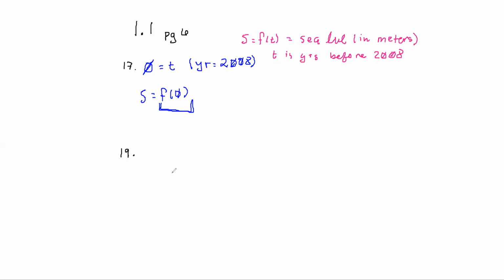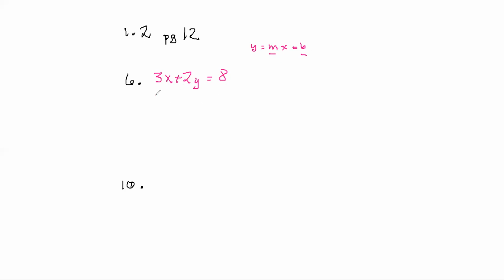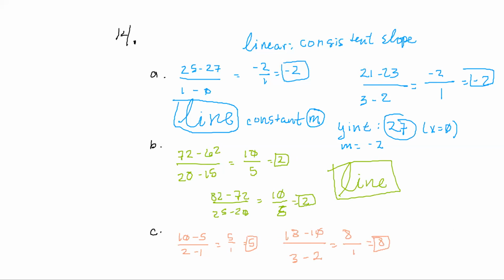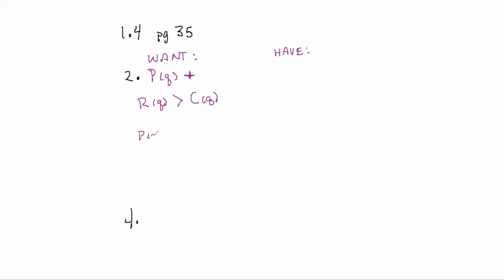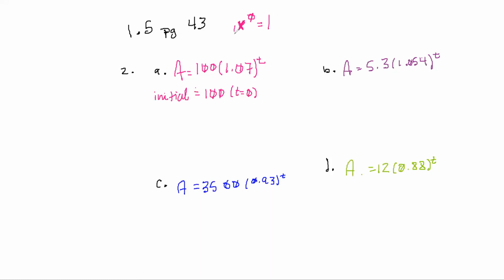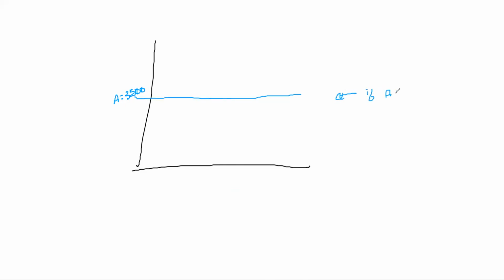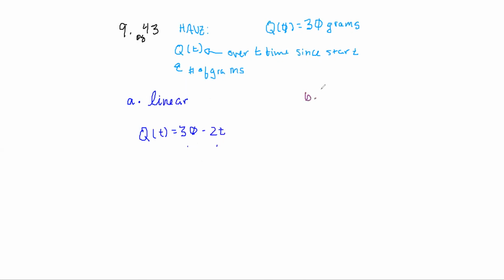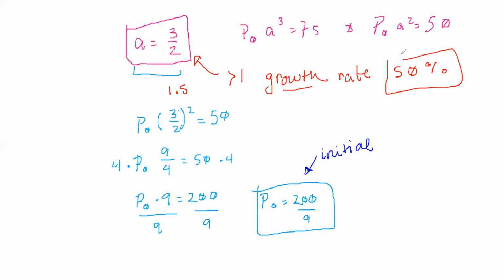Sections 1.1-1.5 (Math 110)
Math 110  May 19 GSG